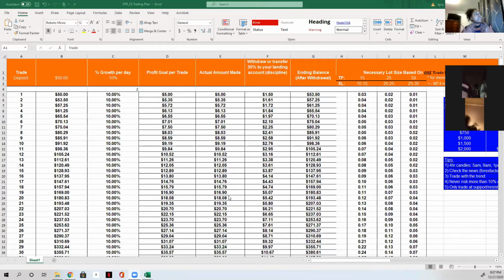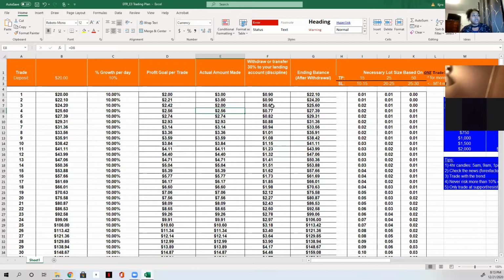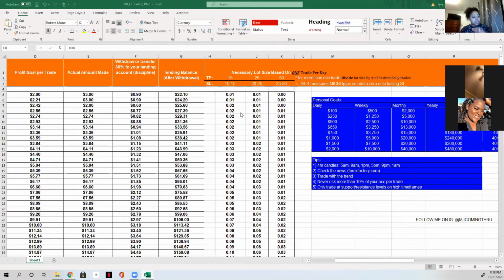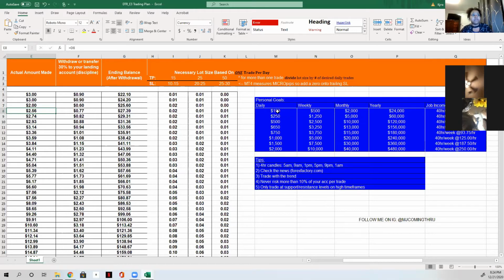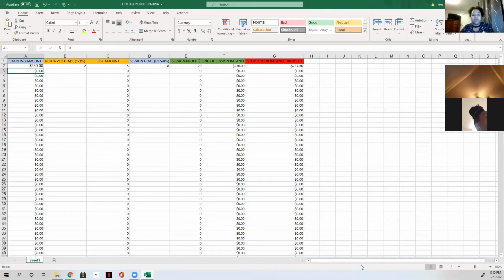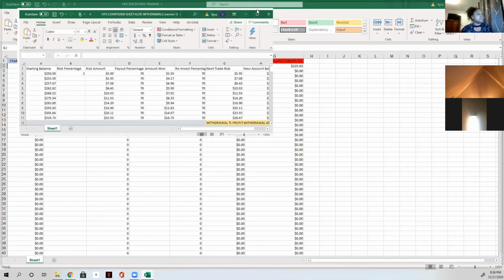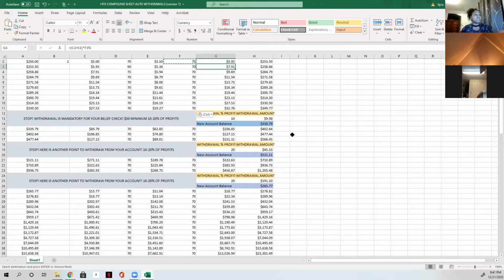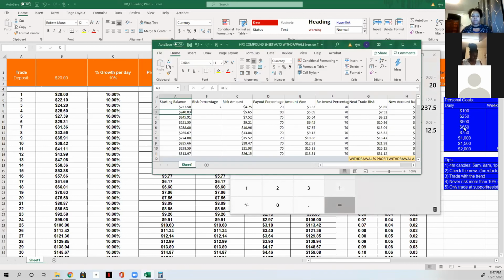FRX and HFX Trading Plans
Learn how to use manage and track your account growth usiing these traading plans.

These plans will show you how to grow a forex acccount as small as $10. The HFX plans will show you how to increase and manage your trades.